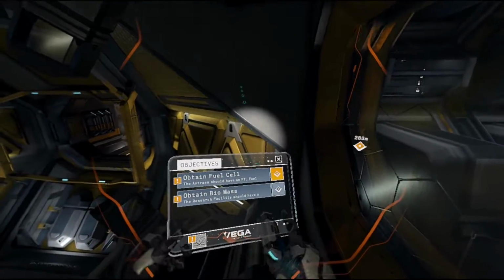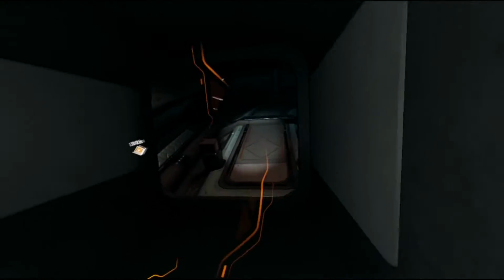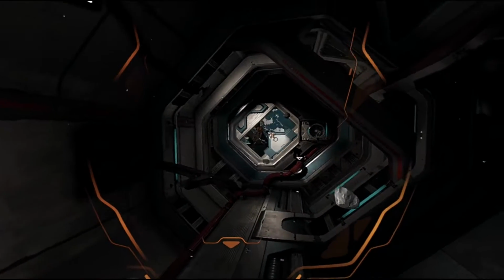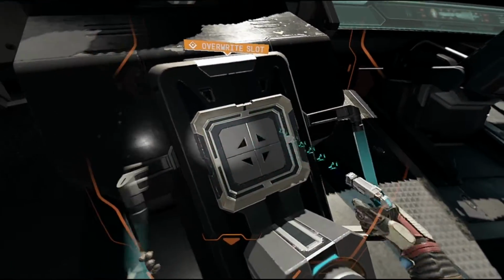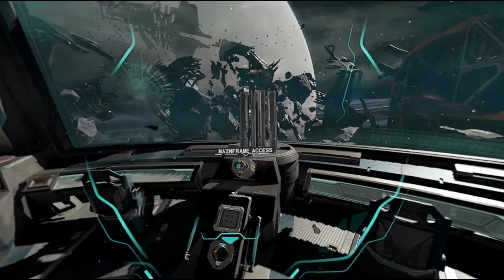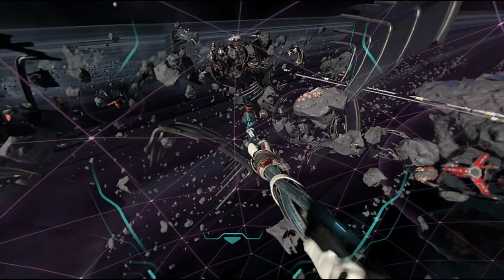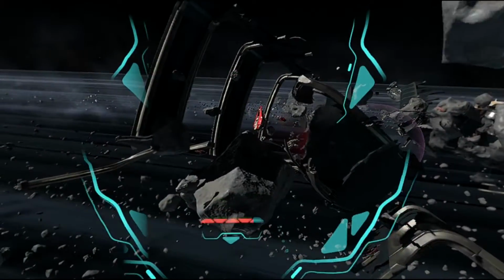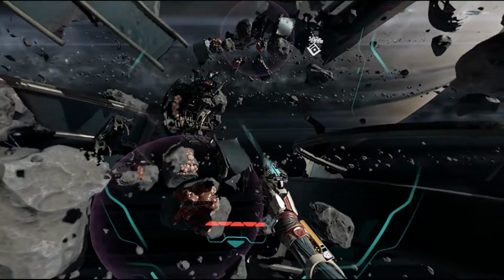Upgrades - Lone Echo 2 Blind - 5